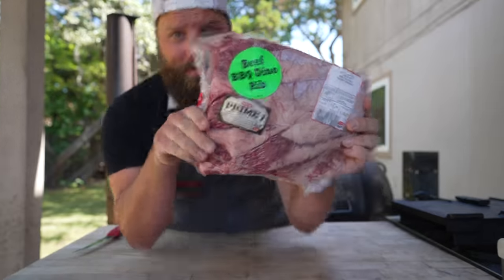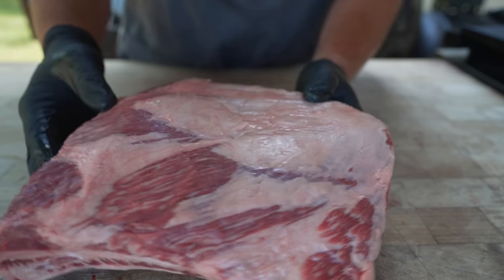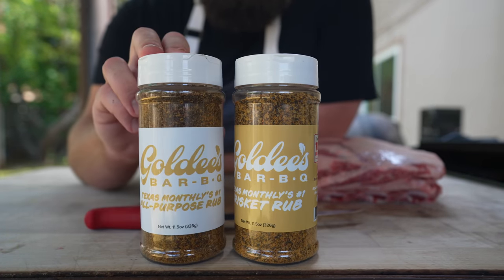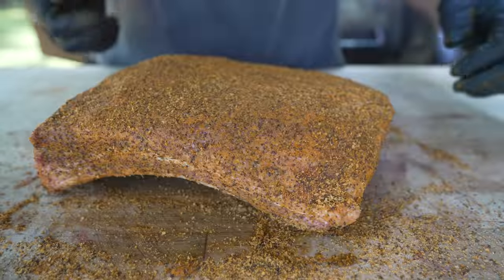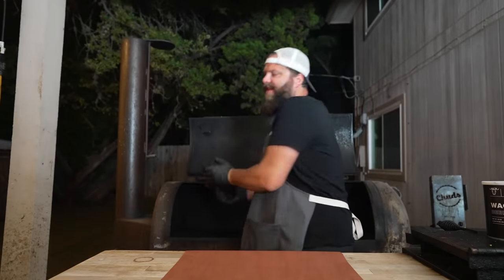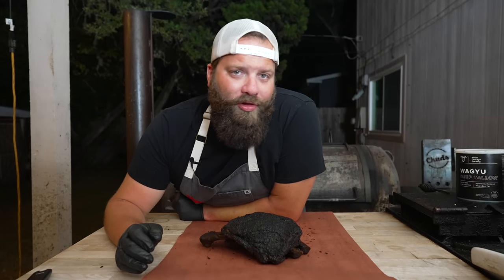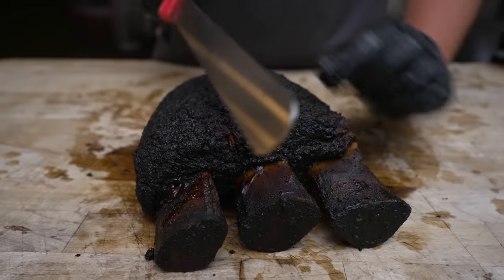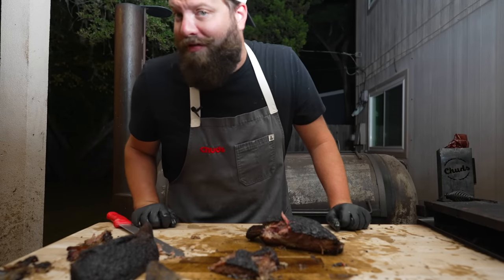How To Smoke Beef Ribs | Chuds BBQ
►Toaster Oven
►Flame Thrower
►Fire Blower
►Cold Smoker
►Injector
►Vegi Grill Pan
►Meat Slicer
►Fryer
►Vitamix Blender
►Kitchenaid Mixer
►Food Processor
►Beef Tallow
►Wagyu Tallow
►High Temp Cheese
►Pink Salt
►Sodium Citrate
►Hog Casings
►Sheep casings
►Chef Knife
►Boning Knife
►7" Chef's Knife
►8" Chef Knife
►9" Cimeter Knife
►Bone Saw
►Scale
►Rub Tub
►Burger Press
►Butcher paper
►Paper stand
►Cutting Board
►Blowtorch
►Welder
►Angle grinder
►Grinder Blades
►Chop Saw
►Pipe Level
►Camera
►Camera Lens
►Drone
00:00 Introduction
00:24 Tip 1: Choose a good rack
02:34 Tip 2: Choose a good rub
05:04 Tip 3: The cooking process
07:30 Tip 4: The resting process
08:55 Tip 5: Carving the ribs